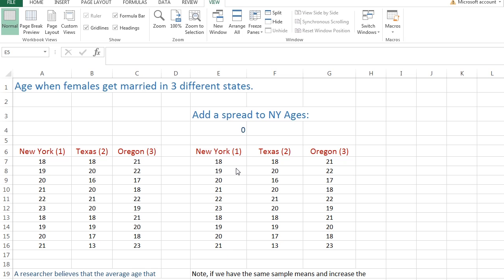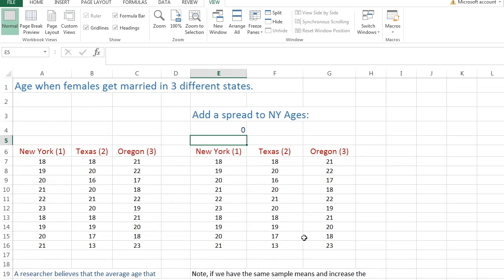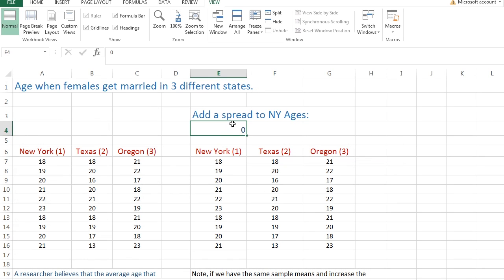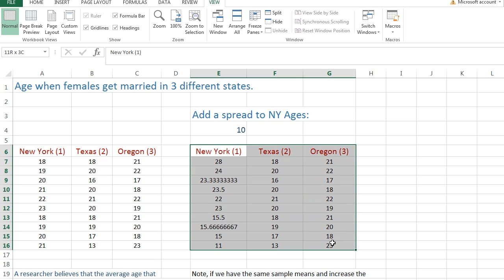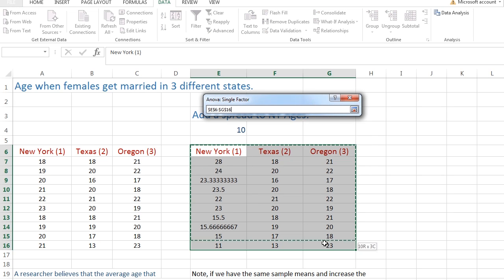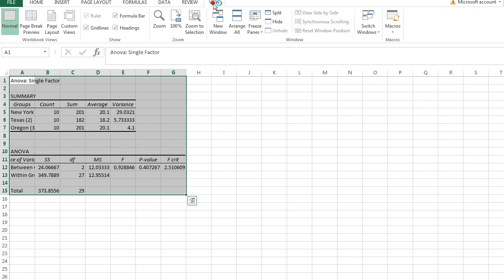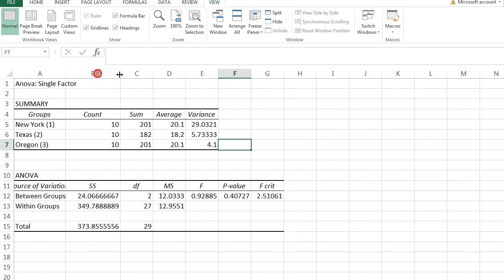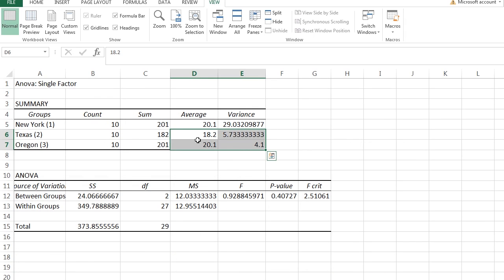Statistics, Vol 7 Lesson 22 Using Excel For Anova, Part 3